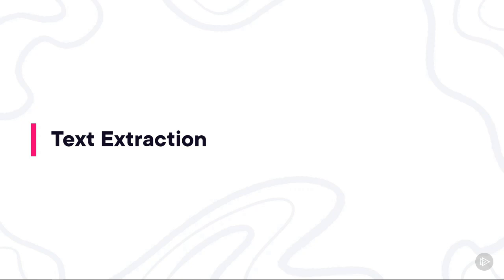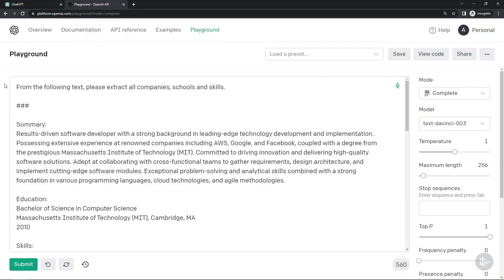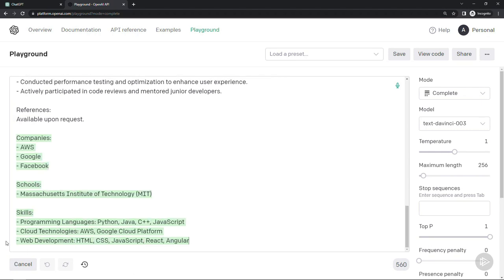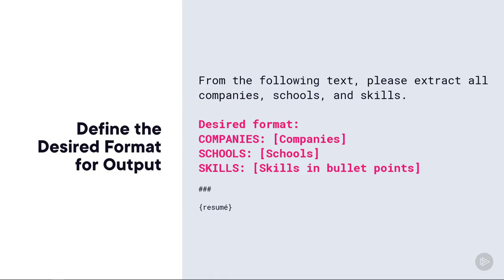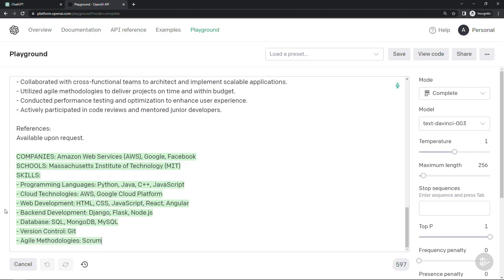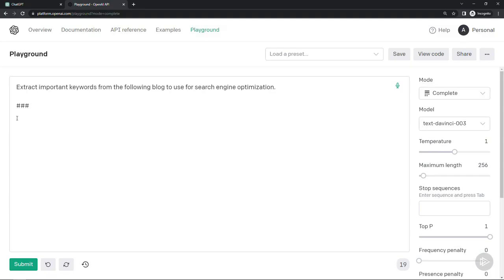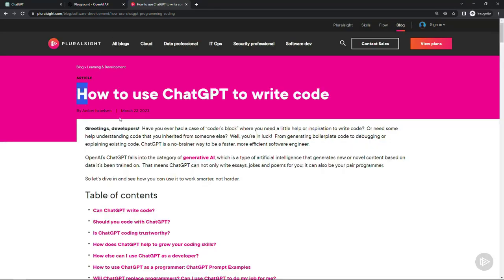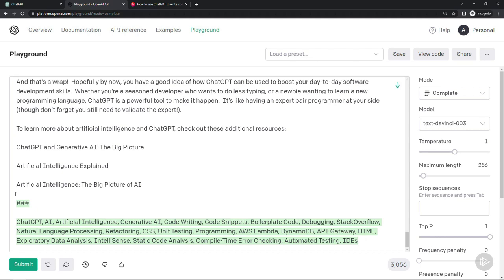8. Text Extraction